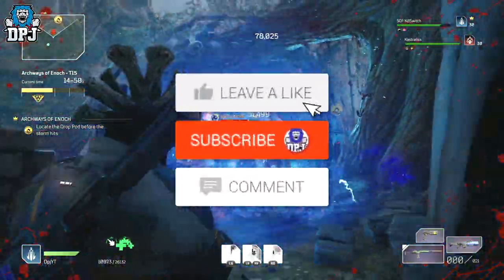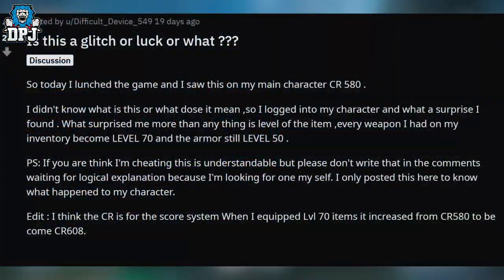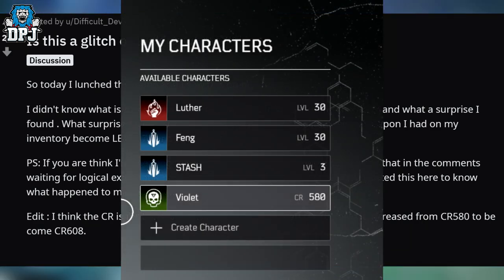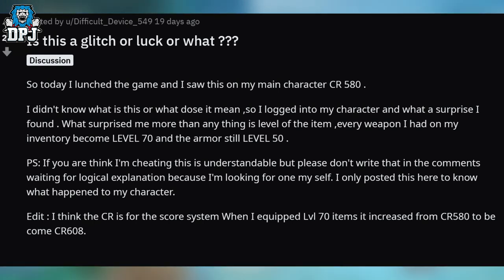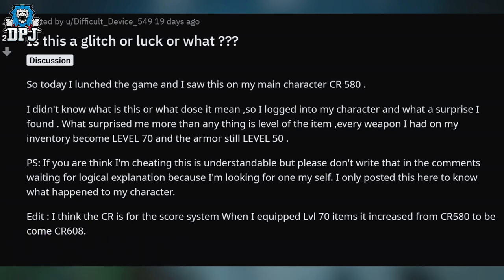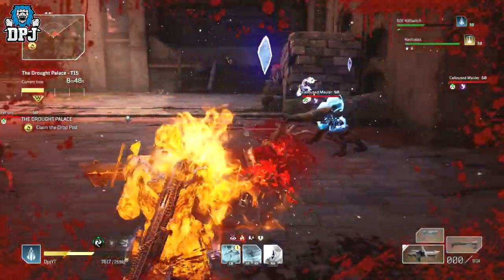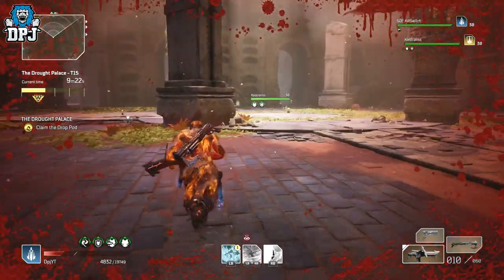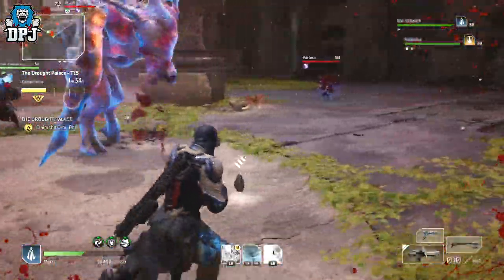Outriders: LEVEL 70 WEAPONS FOUND & SCORE BASED GEAR SYSTEM? - My Thoughts On Possible New Content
Outriders level 70 weapons found & a score based gear system coming?